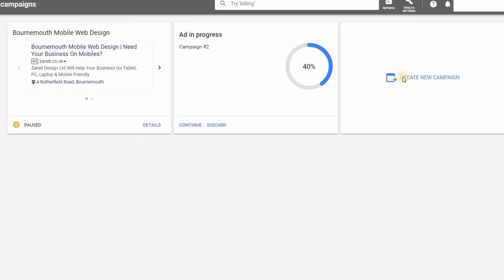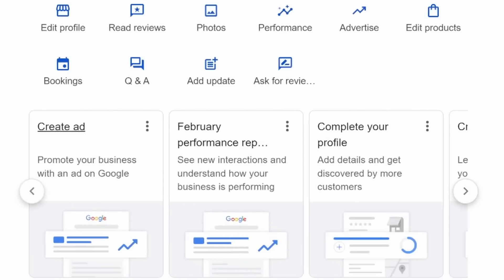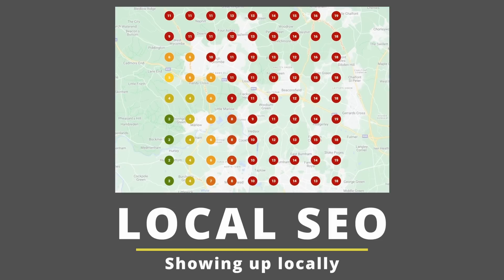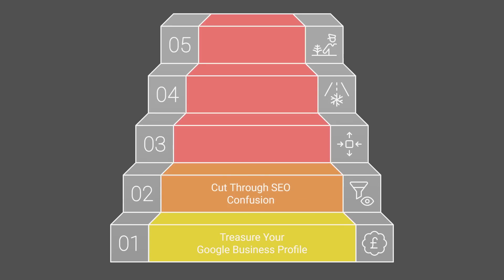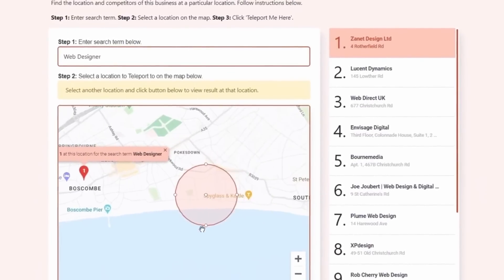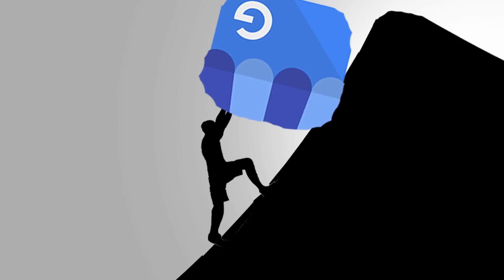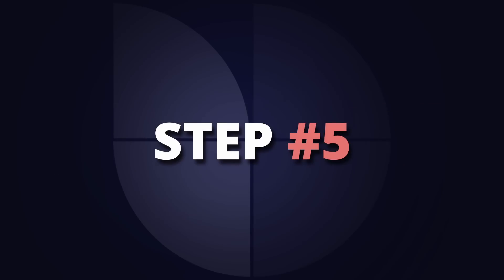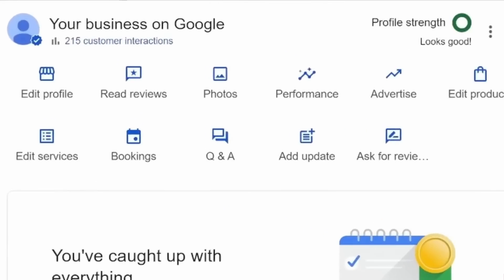LOCAL SEO IN 5 Minutes - (this makes it easy)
👉 Fix Your Google Visibility With 2-Minute Weekly Tips (Free)

👉 Losing Leads on Google? Let’s Fix It in 60 Minutes